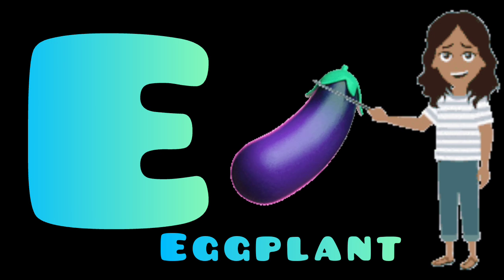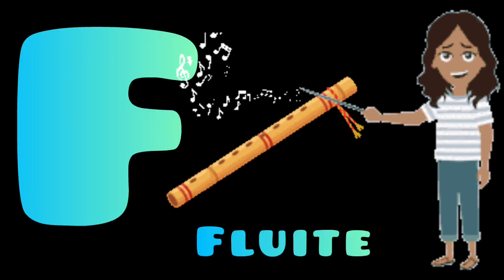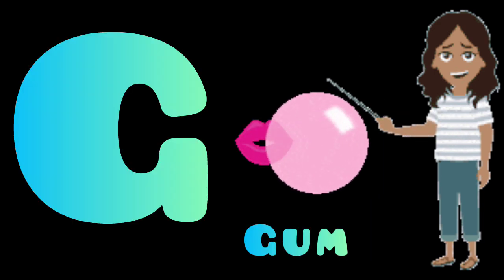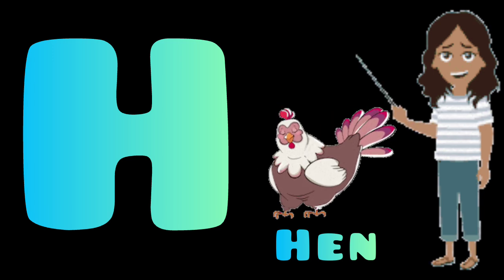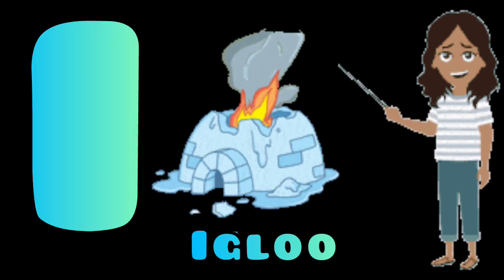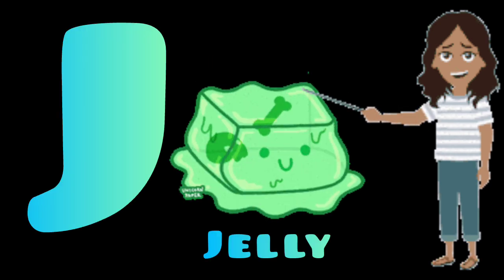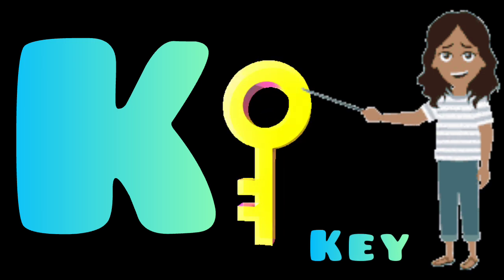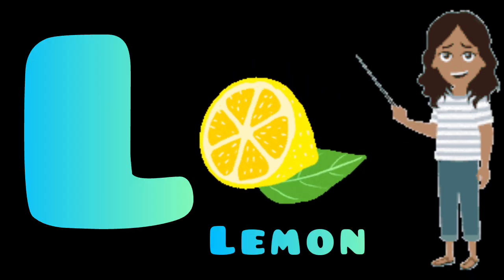A for Apple | ABCD Song | ABC Phonics Song | Nursery Ryemcs | ABC Easy for Kids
abcd song - a for apple b for ball - abc phonics song - nursery rhymes for kids @Hamdu Class Room

ABC Song / ABCD Phonics Song / A for Apple B for Bee / Alphabet Kids Song @Hamdu_Class_Room

Simple ABCD Learning Class for Children | ABC Video Chart | A for Apple | Hamdu Class Room..

ABCD Phonics Song - A for Apple Children Song -Alphabet Song -English Learning Class@HamduClassRoom

ABC Phonics Song, ABC Frozen Song, Alphabet Song, a for apple b for ball, Easy Class for Kids

ABC Phonics Song / A for Airplane B for Butter / Easy Alphabet Song for Children @Hamdu Class Room

Abcd song - Phonics song - A for Army B for Box - English Easy Class for Children - nursery rhymes..

Your Quaris:-

A for Apple a for ant Phonics Song, Alphabet letter song, ABC song, ABCD Nursery Ryemcs for kids
Alphabet Song | ABC Frozen Song | Phonics Song | A for Apple | Easy Chote Baccho ki Learning Class
A for apple | abcd Phonics song | Nursery rhymes | English Easy Learning Class for kids | abc Frozen
abcd phonics song /a for apple b for bird/alphabet song/easy learning class for Kids/nursery rhymes
ABCD Kids Song - Phonics Song - Aa for Apple Bb for Box - Nursery Ryemcs - Easy Class for Children..

ABC Song - Phonics Song Two Words With Live Examples - अ से अनर आ से आम Learn Alphabets English...

abcd song
abcd
abc song
alphabet song
alphabet
amall abcd
123song
new abc song
a se abar
abc 123
abc song super simple songs
abcd song
abcd song for baby
abc song
abc song nursery rhymes
abc song movie
abcd song hum saath saath hain
abcd song for kids song
abcd song
abcd dong
abcd point song
abcd cartoon
abcd writing
abc
abcd rhymes
alphabet
alphabet alphabet
alphabet kartoon
alphabet song
alphabet song nursery rhymes jolly
alphabet blocks
alphabet sounds
abcd song
abcd
abc song
alphabet song
alphabet
amall abcd
123song
new abc song
a se abar
abc 123
abcd song
abc song
abc song movie
A a For Apple / B b For Ball abc song / abcd ABC
abcd song
abcd
abc song
alphabet song
alphabet
amall abcd
123song
new abc song
a se abar
abc 123
abcd song
abc song
abc song movie
abcd song
abcd dong
abcd point song
abcd cartoon
abcd writing
abc
abcd rhymes
alphabet
alphabet alphabet
alphabet kartoon
alphabet song
alphabet song nursery rhymes gullible
alphabet blocks
alphabet sounds
123song
new abc song
a se abar
abc 123
abcd song
abc song
abc song movie
Motu Patlu
machli jal ki Rani

chidiya Rani
mogli
twinkle twinkle Littil Star
baba blach shu
वर्णमाला
abcd varmala
a se amar in hindi
k se Kabuter
abcd varnmala
English alphabet
English varnmala
a for apple
kids alphabet
alphabet for Kids
abcd ryemcs
Nursery rhymes
a for Apple bi for boy c for cat di for dog
ABC song frozen kraoke
abc song 2
abc song littil treehous
abc song phonics for toddlers
abc song phonics nursery rhymes
kids alphabet
@Withdrawn cute
alphabet cartune
alphabet video
alphabet song
alphabet reyemcs
alphabet abc
Alphabet Lore